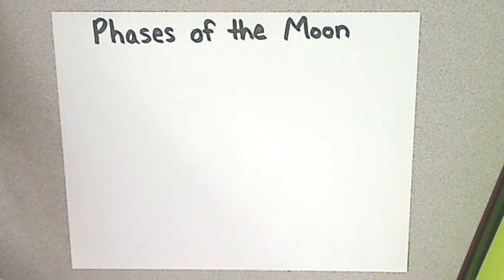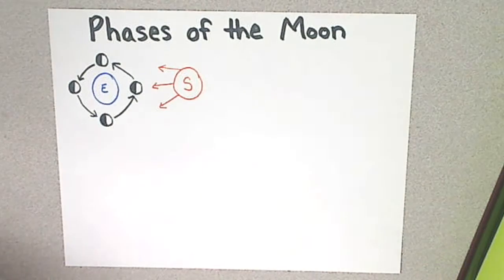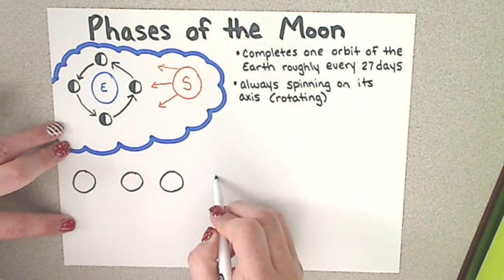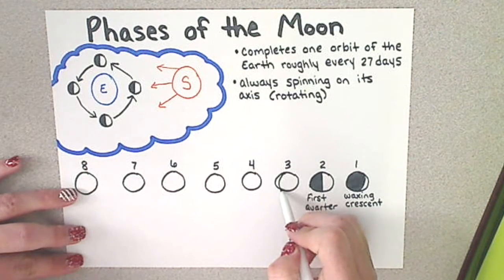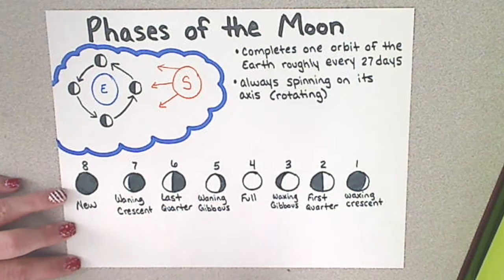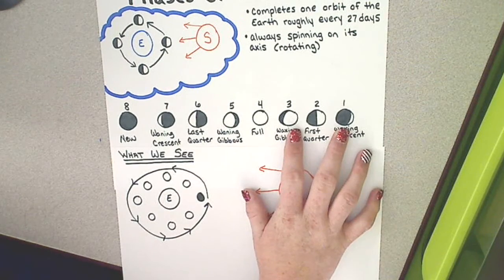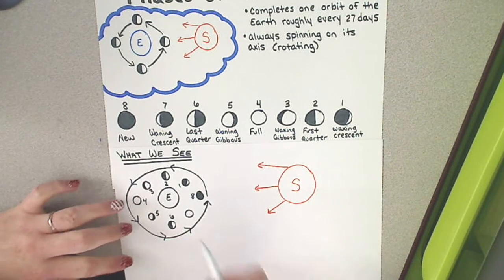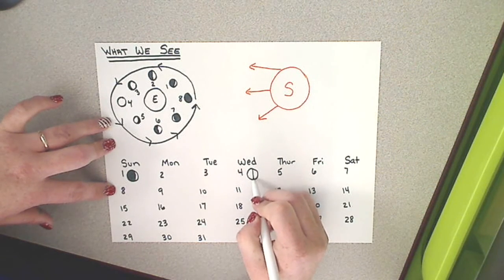Phases of the Moon